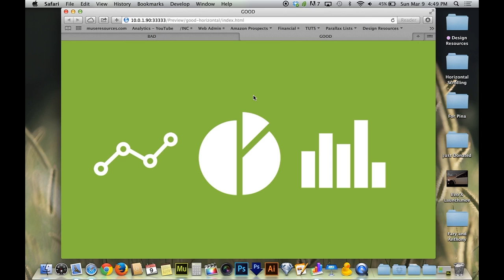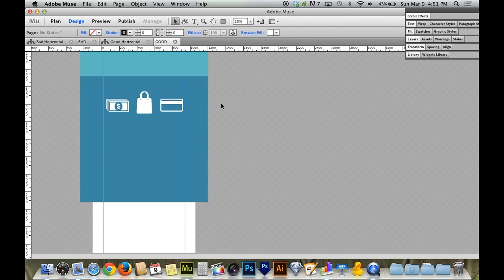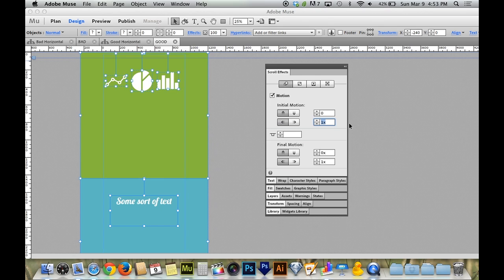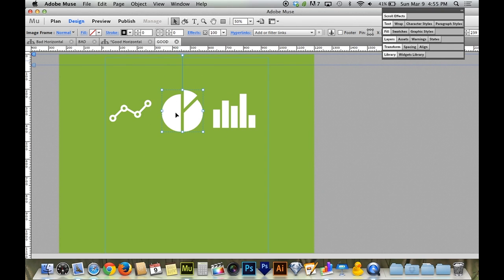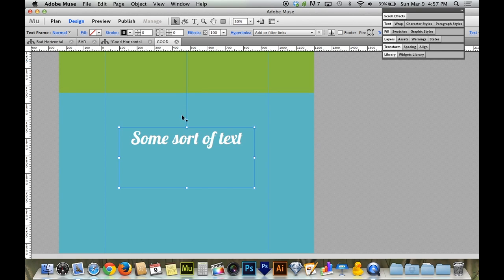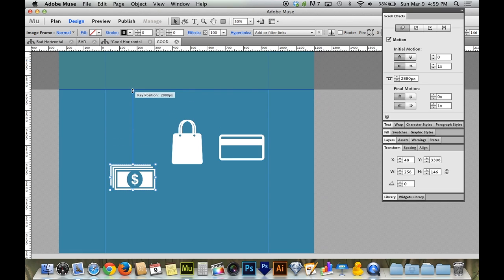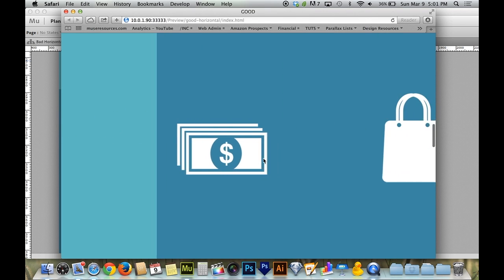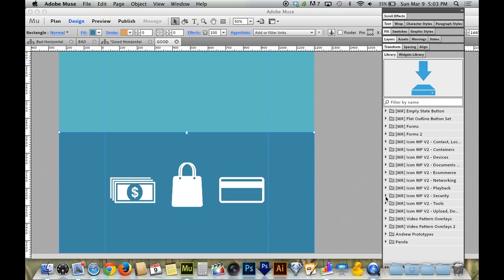Adobe Muse CC Parallax Scrolling Tutorial | Horizontal Scrolling Websites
By popular request I have finally put together a tutorial on the most effective strategy for building horizontal scrolling websites and web pages. This implementation uses "Scroll Motion" to make the page more accessible of different platforms and display sizes...